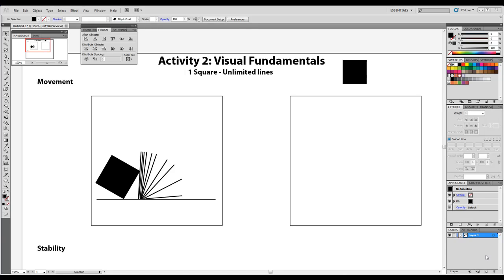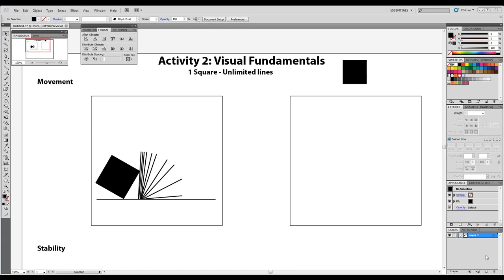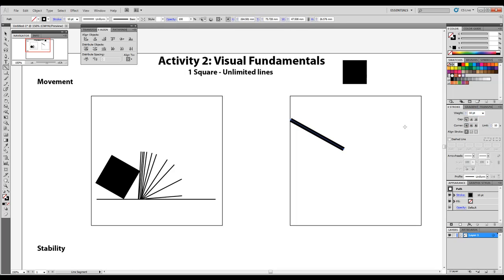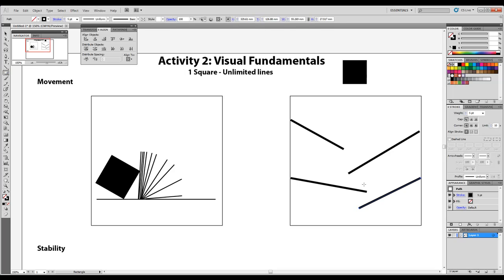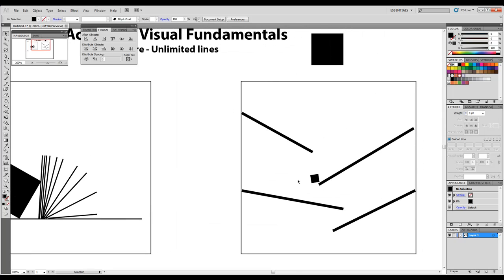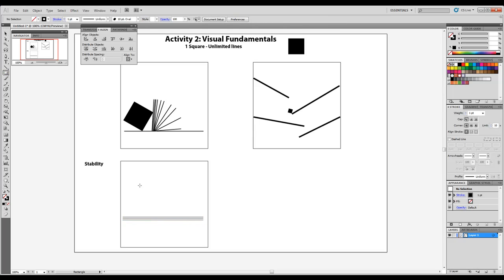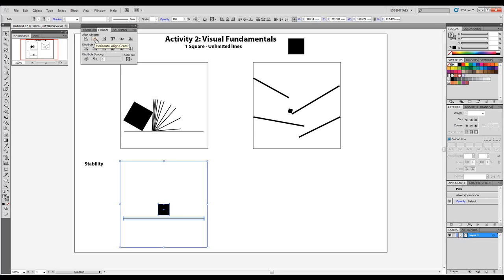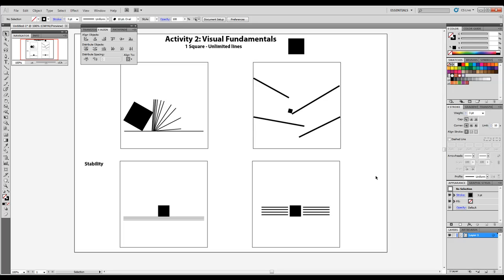Visual Fundamentals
Design Activity 2: Visual Fundamentals